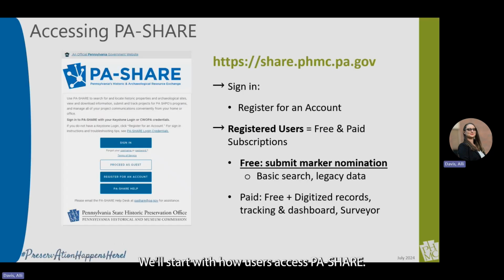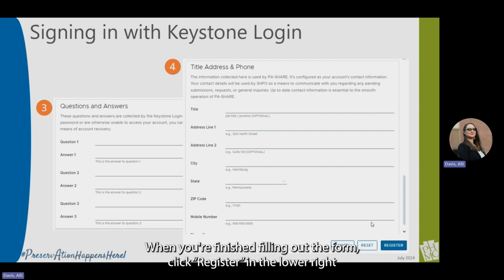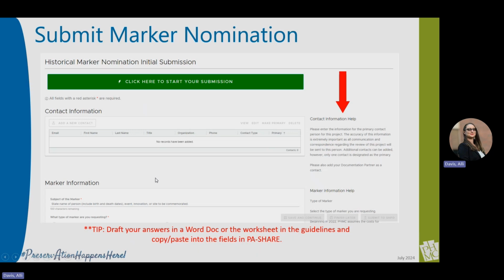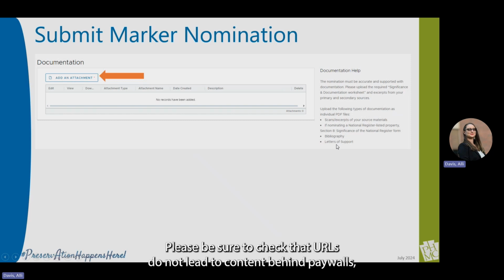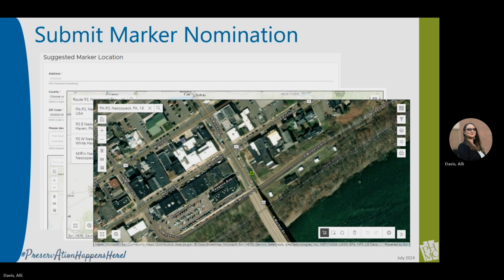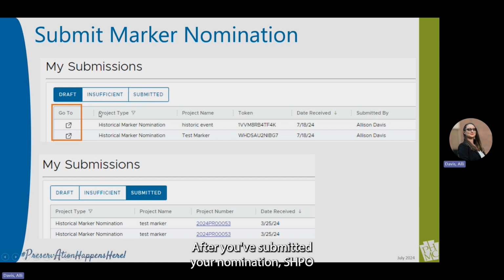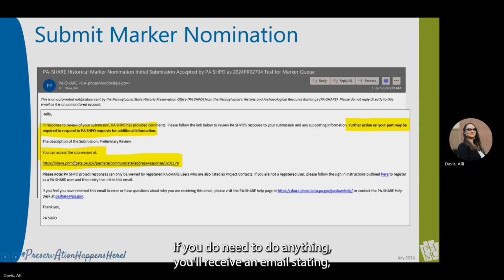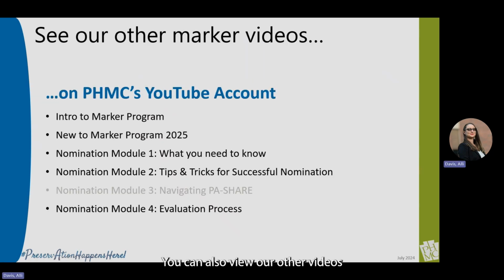PHMC Marker Nominations - Navigating the Application - Module 3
Navigate the Historical Marker application process with ease! This video walks you through PA-SHARE, application requirements, and what to expect after submission.